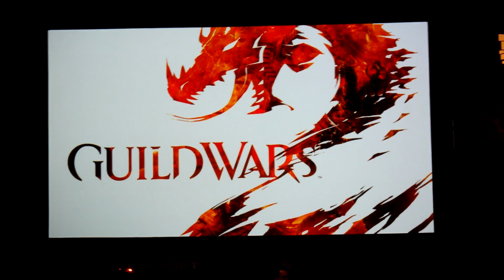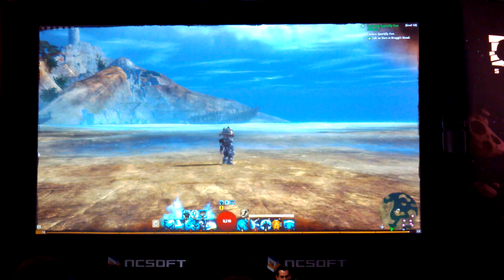Guild Wars 2 Gamescom 2011 Boss Fight: Tequatl the Sunless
for more on Guild Wars 2 and complete Gamescom coverage

A recording of one of the presentations at Gamescom 2011 showing a dynamic event versus a minor dragon: Tequatl the Sunless

Sorry for the bad sound quality but it was extremely loud in the hall and my camera does not cope well with that. ;)